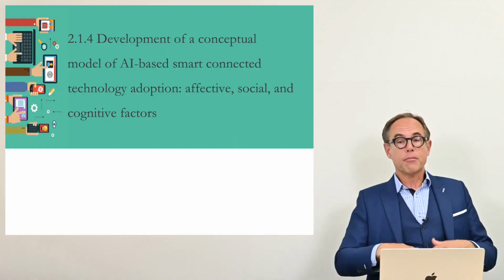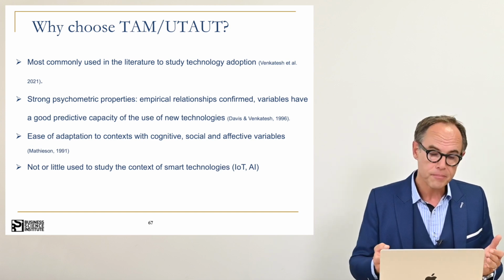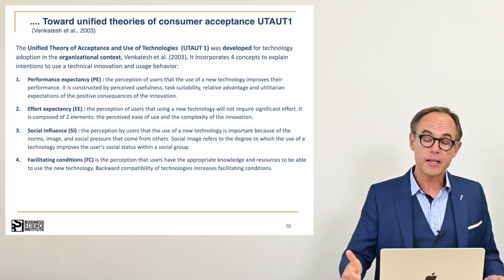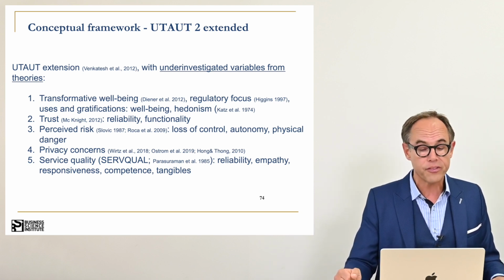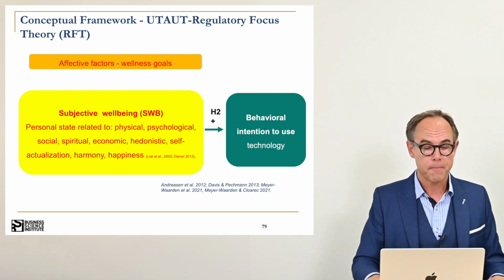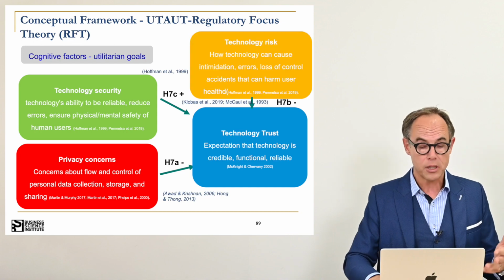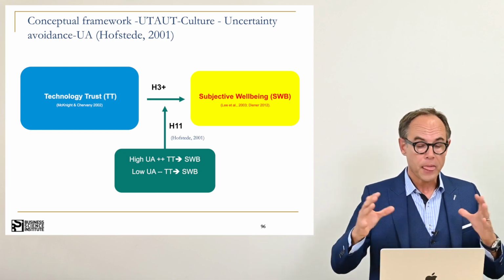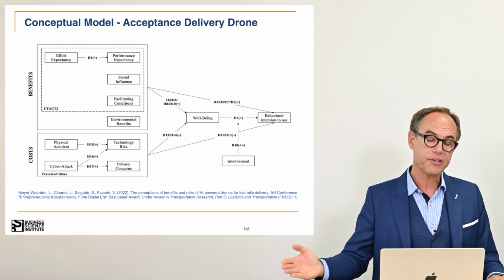5 capsule Conceptual Model EN 14 min